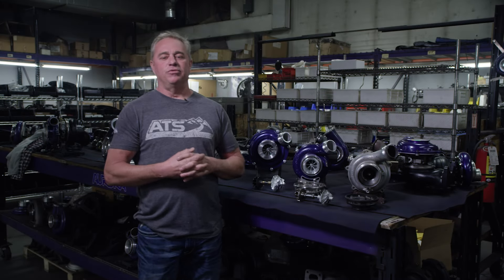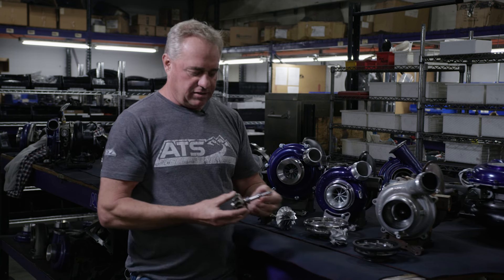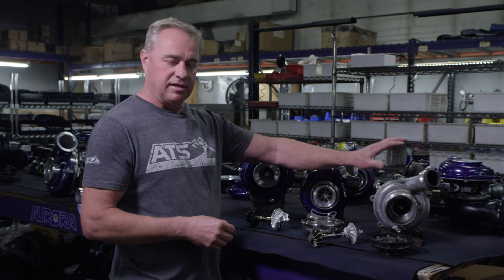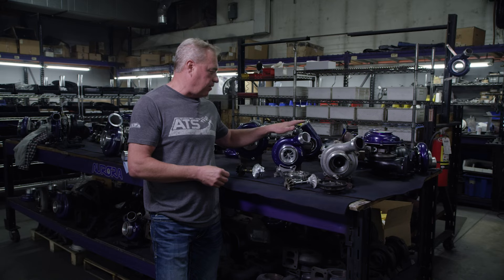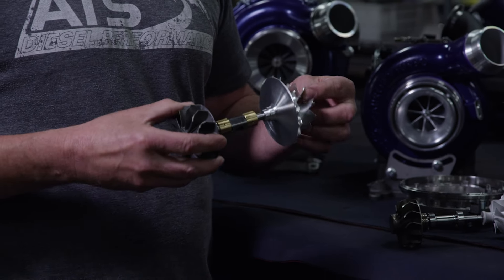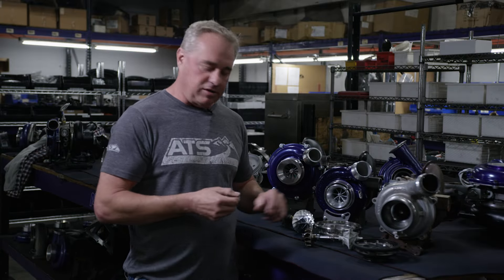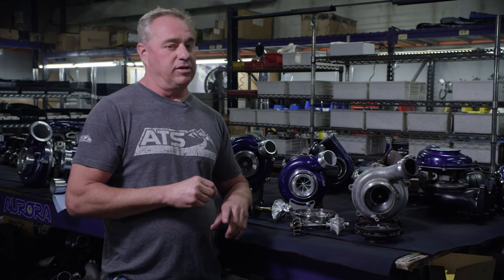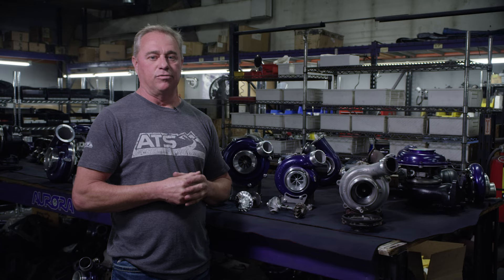ATS Aurora VFR VNT Turbo | Product Breakdown with Clint Cannon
Clint Cannon explains the revolutionary technology behind the All-New  Aurora VFR VNT Turbo kit for the 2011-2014 Ford Pickup 6.7L Power Stroke /  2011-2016 Ford Cab And Chassis 6.7L Power Stroke

From a double journal bearing to a billet compressor wheel ATS spared no expense bringing the best turbo available to market for these Ford trucks.

- Ground-up design, application specific for the Ford 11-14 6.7L
- Custom Double Journal Bearings support higher horsepower and significantly better reliability over the original ball bearings.
- Adds Exhaust Break when paired with our New Intelliboost Module.
- 100% factory drop-in replacement - no modifications needed.
- Works with factory or aftermarket tuning
- All-new ATS VNT technology
- Custom Billet 8x8 Compressor Wheel
- Oversized Mixed-Flow Turbine Wheel
- ATS Velocity Stack Compressor Section.
- Will support well over 500hp as a single turbo.
- Works with factory emissions systems.
- Fully Hydraulic Actuator